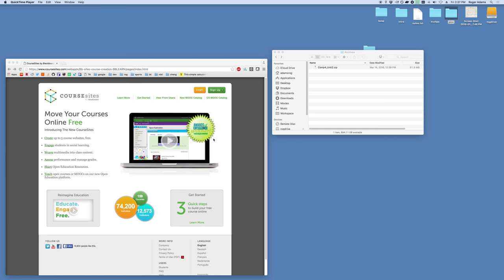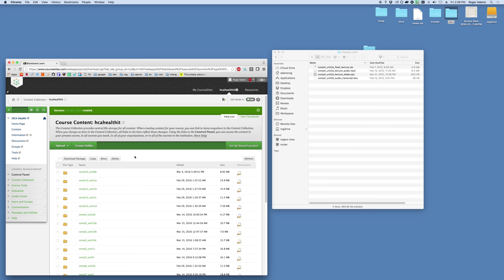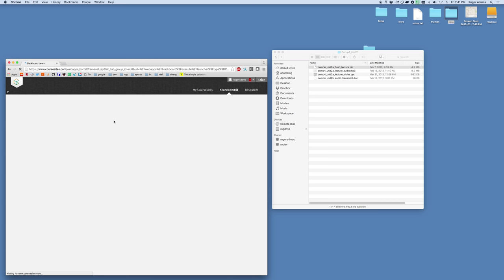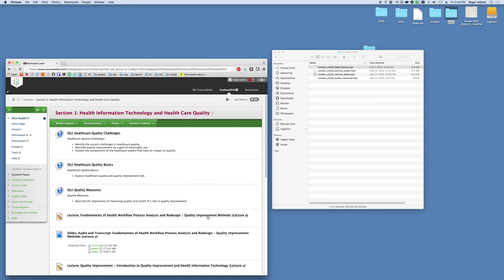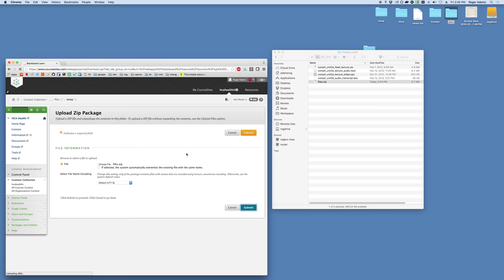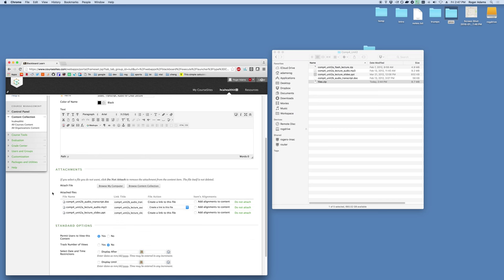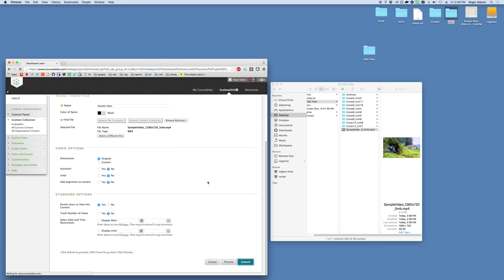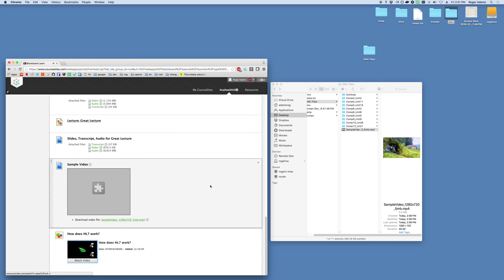Adding ONC Material to a CourseSites.com Course